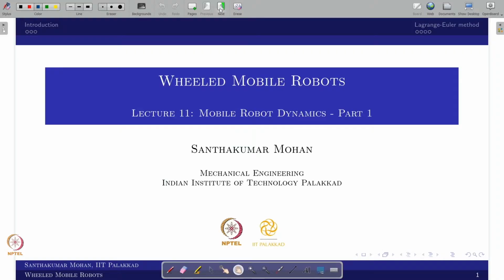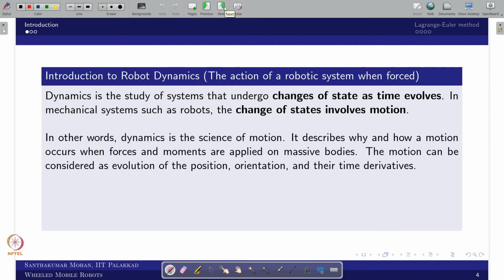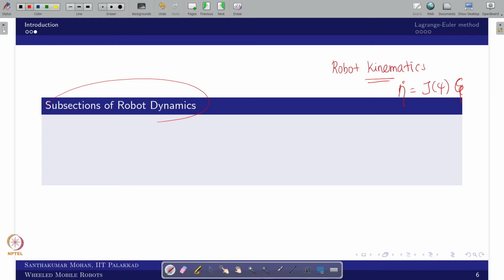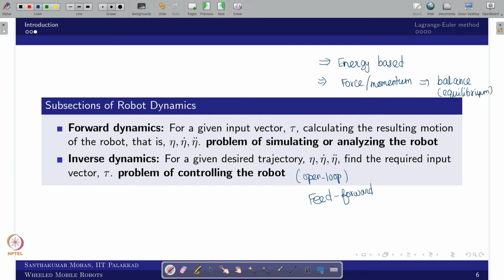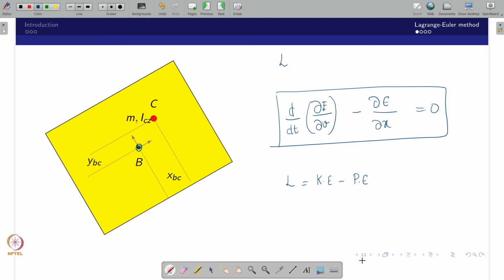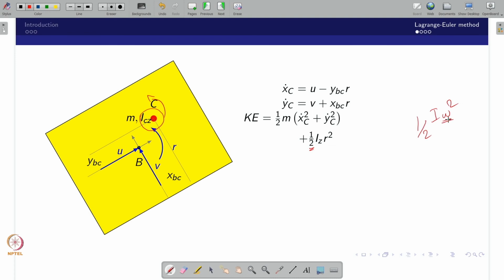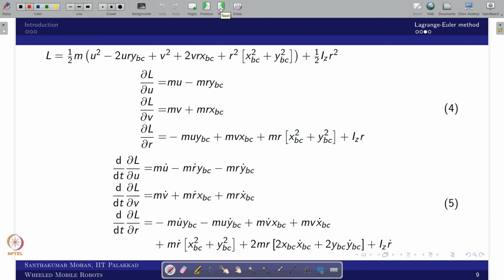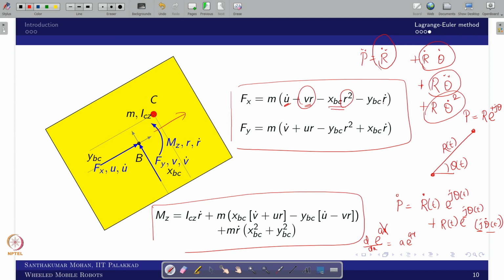mod03lec13 - Mobile Robot Dynamics - Part 1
Mobile Robot Dynamics, energy method, Lagrangian—Euler, Equations of motion.